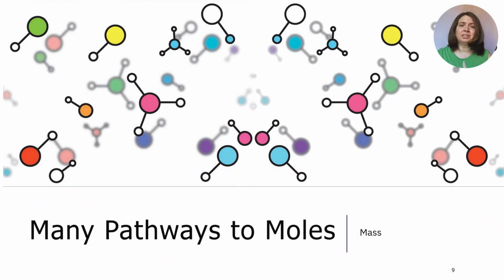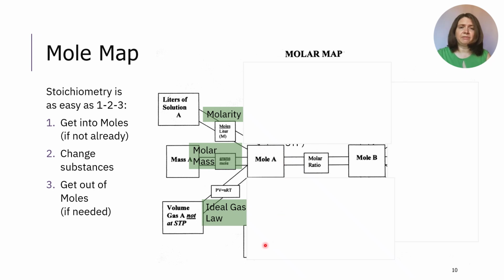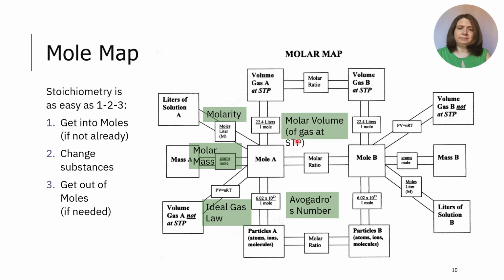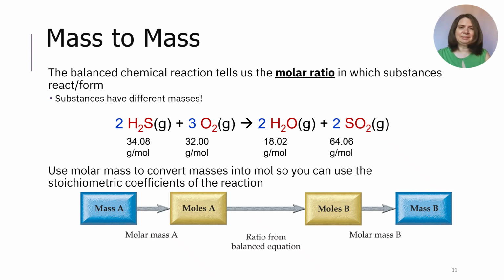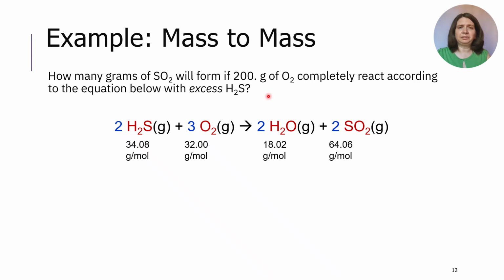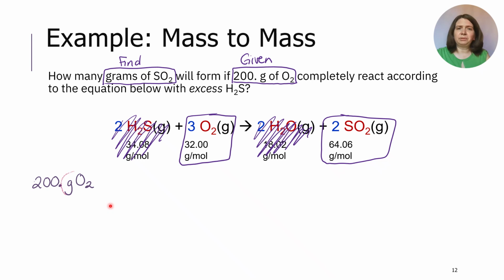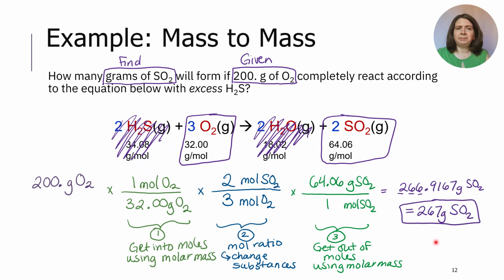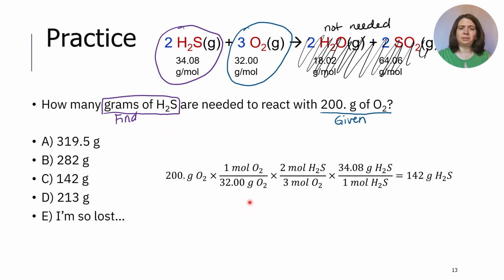11-2 Mass Stoichiometry